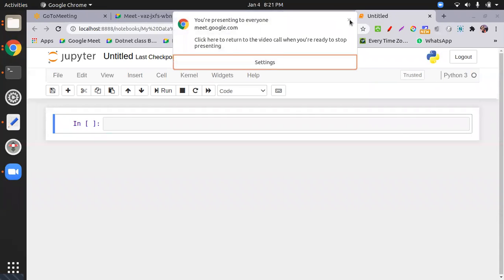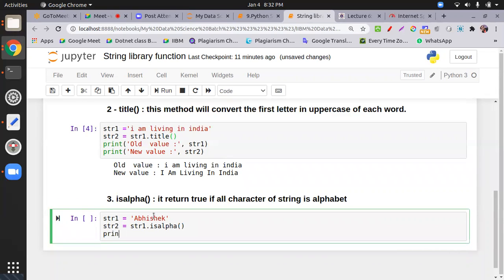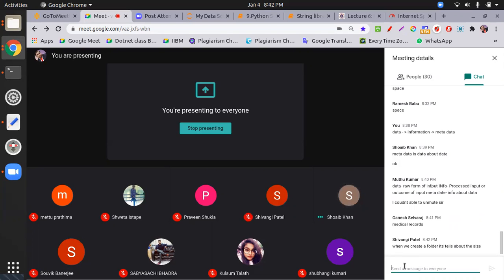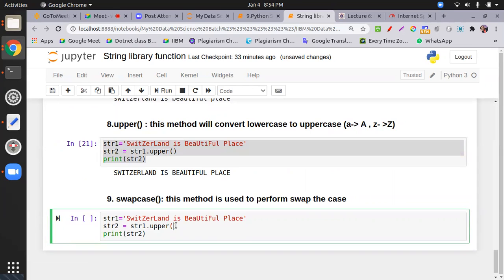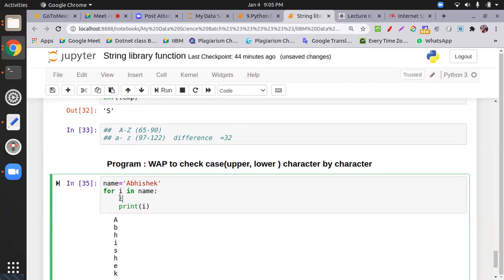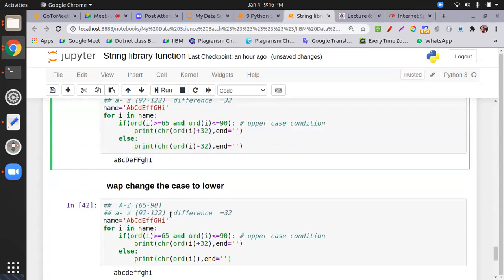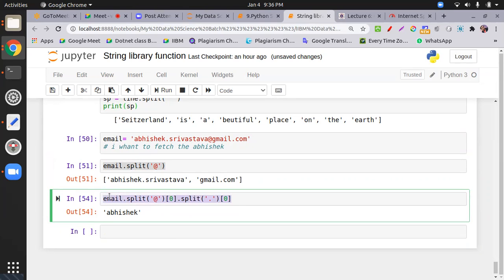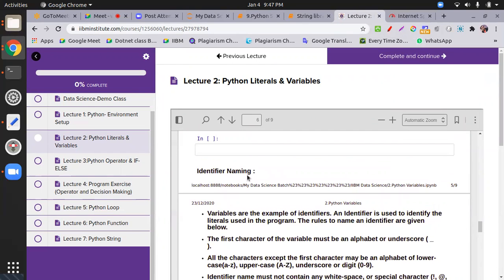IIBM Institute: Python - String- Part 2